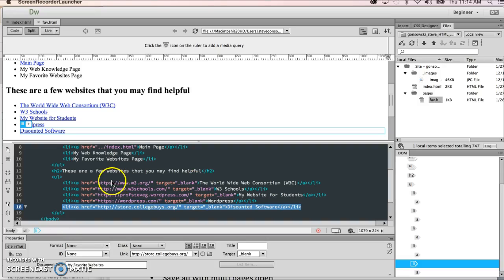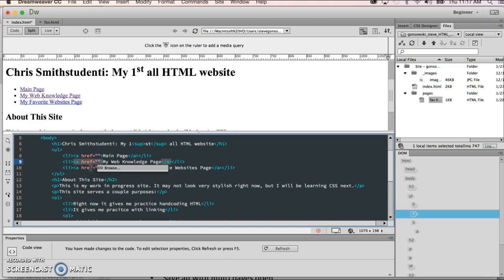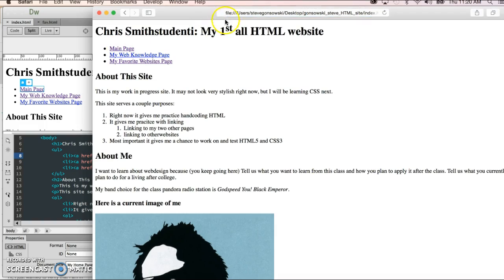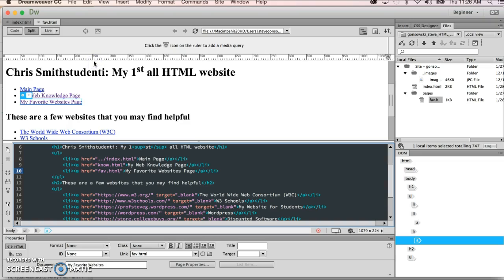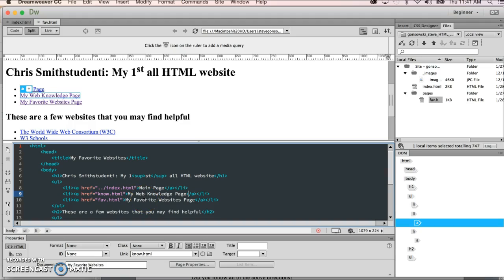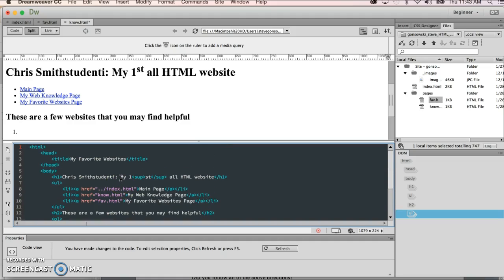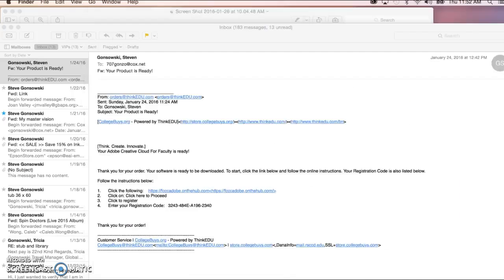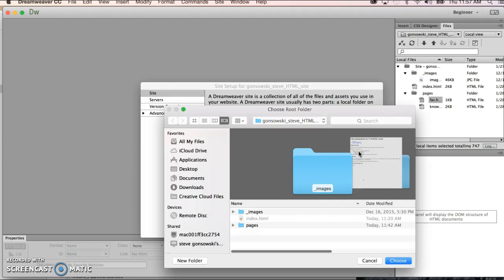HTML Website Project Video #5